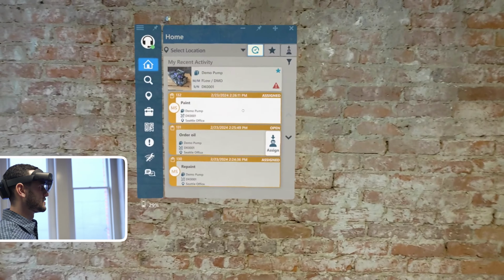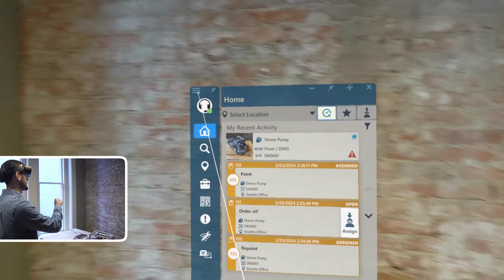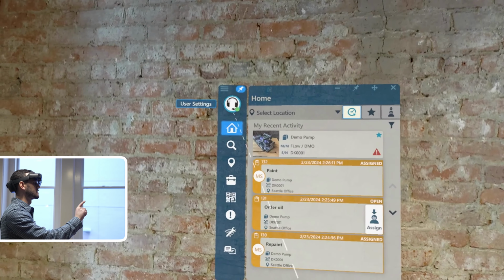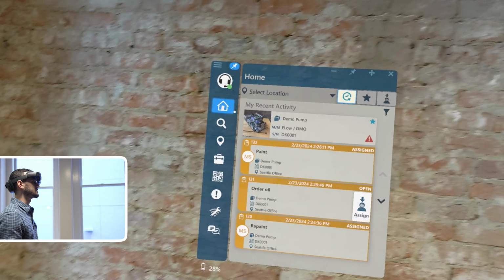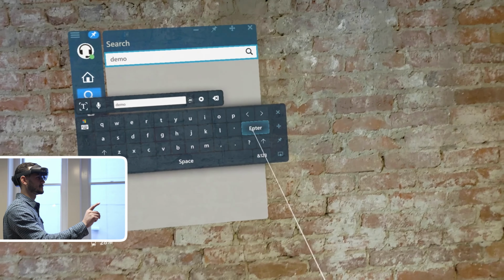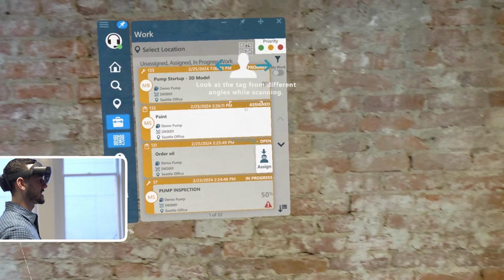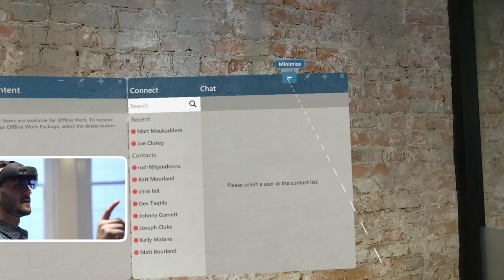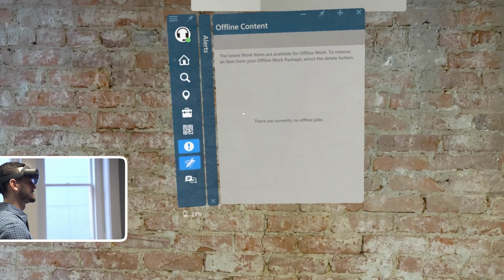3D Application Overview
To use the Manifest 3D application, it’s helpful to understand the basic navigation, input, and user interface (UI) tools. Familiarizing yourself with these fundamentals will help you operate Manifest with ease and help you to complete tutorials as you learn about more advanced features.

Before you get started, you’ll want to acquaint yourself with the available navigation and input tools for your device and how they are used to interact with the Manifest 3D application.